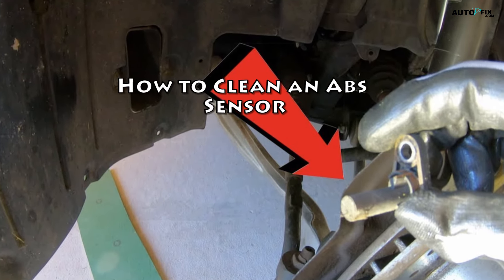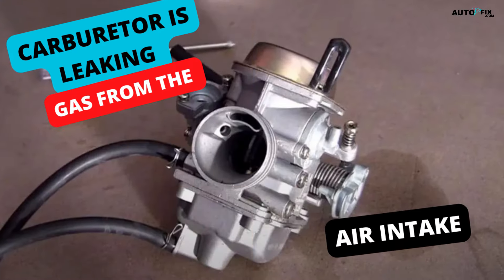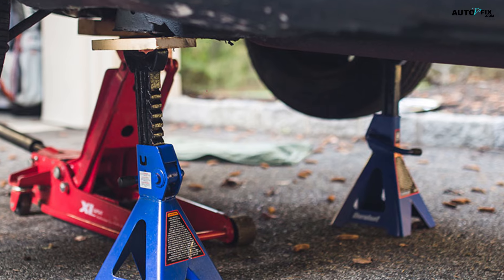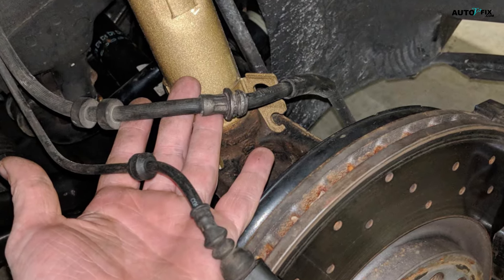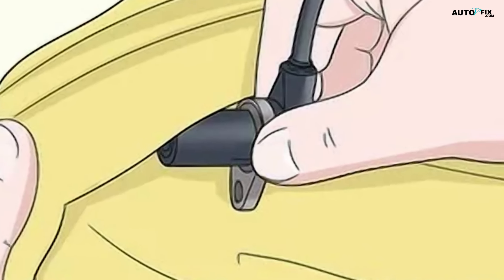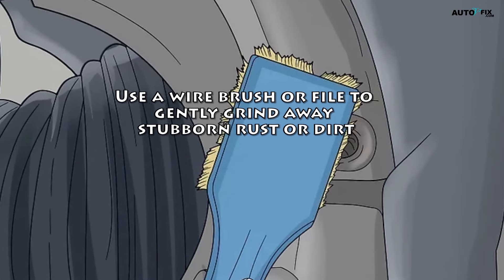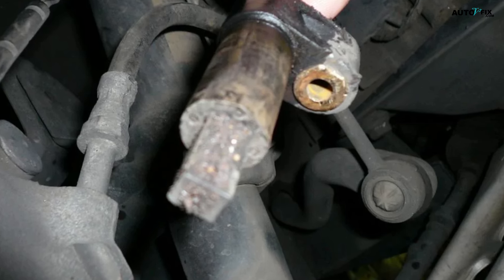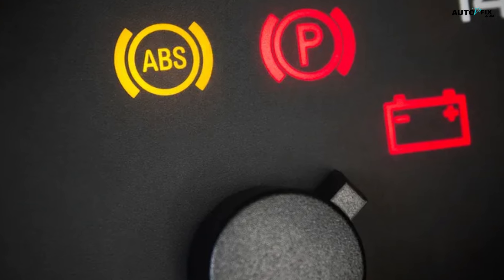How to Clean an Abs Sensor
Budget friendly OBD2 Scanner
Check some solenoid option:
Mechanics Tools Kit may need:

1) All auto related repairs and fixing/ maintenance tips
2) how to car fix guide
3) how to hire the right dealership/mechanic
4) best SUV and Sudan car guide
5) car review and car advice
6) sports car and race car guide
7) auto repair
8) worst cars comparison
9) all kinds of car DIY and bad cars solution.

how to tell which abs sensor is bad without scanner
how to fix abs sensor
how to clean an abs sensor without removing it
what to use to clean wheel speed sensor
how to clean an abs sensor ford
symptoms of dirty abs sensors
how to clean an abs sensor chevy
abs sensor cleaning spray